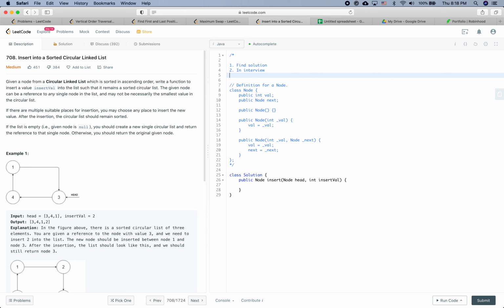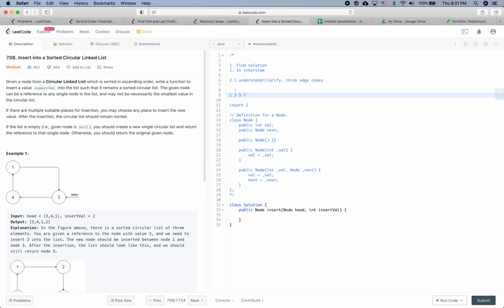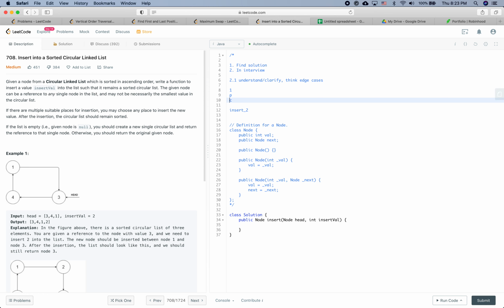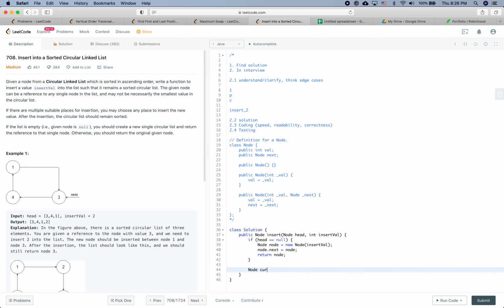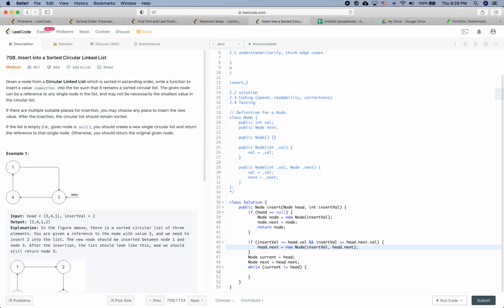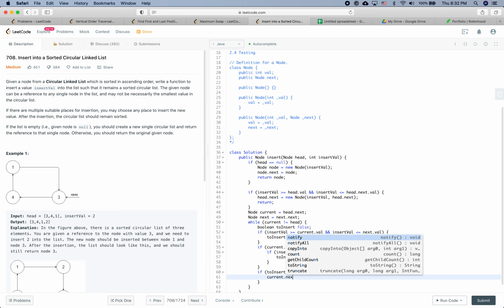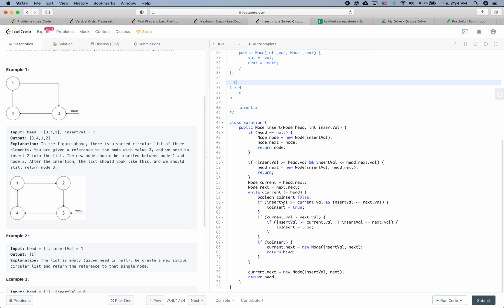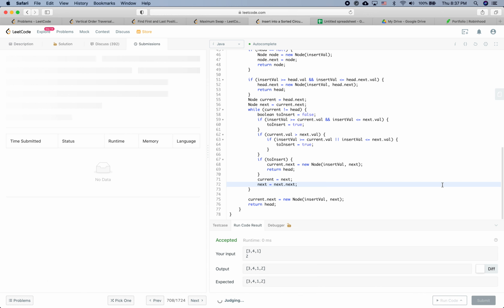Facebook Coding Interview Question | Leetcode 708 | Insert into a Sorted Circular Linked List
In this video, we introduce how to solve the "Insert into a Sorted Circular Linked List" question which is used by big tech companies like Google, Facebook, Amazon in coding interviews. We also cover how to behave during a coding interview, e.g. communication, testing, coding style, etc.